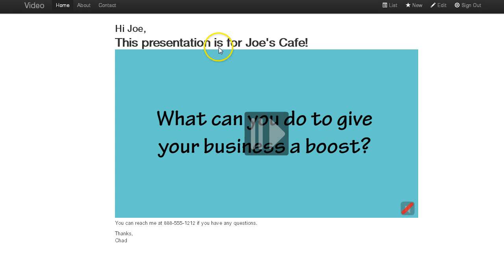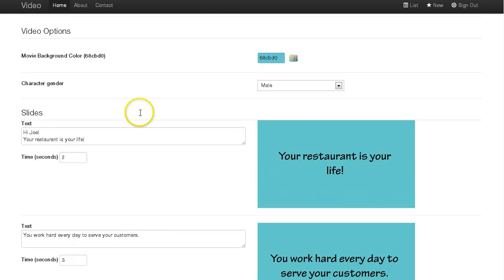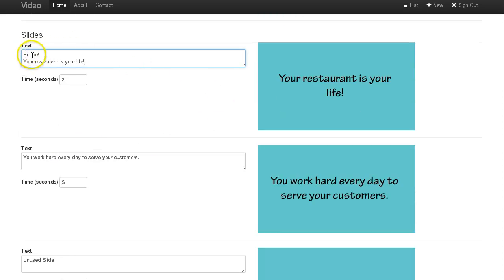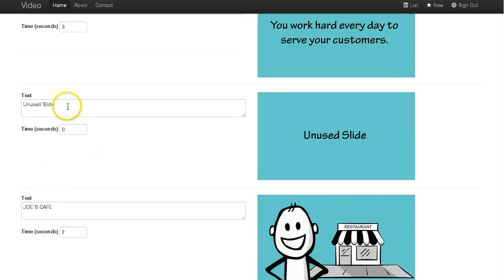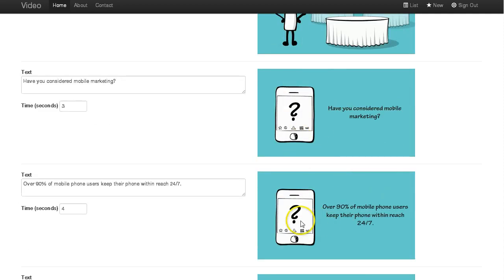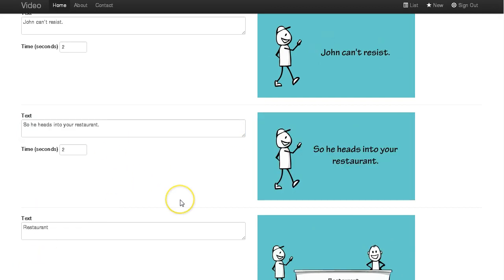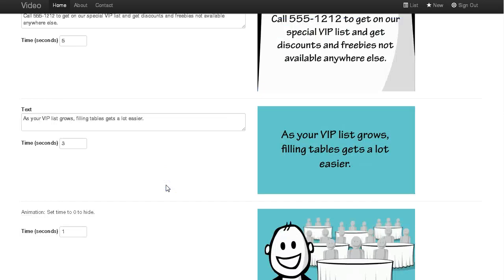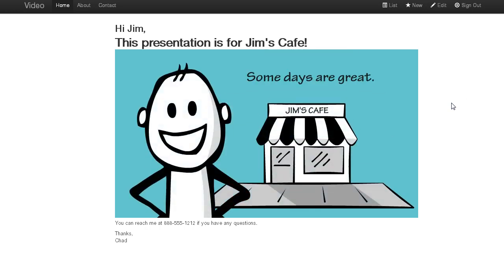VideoSketcher Leadgen - SMS Restaurant Overview